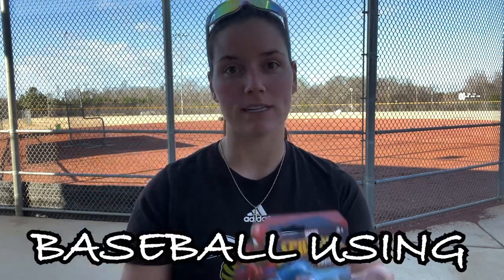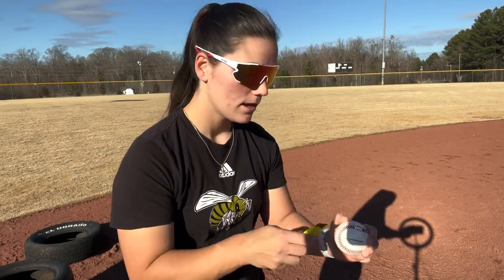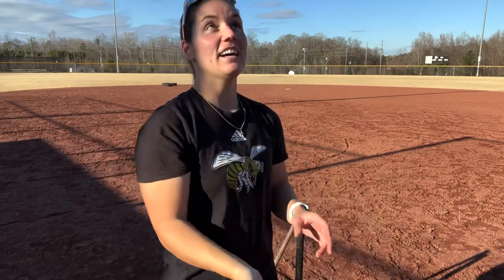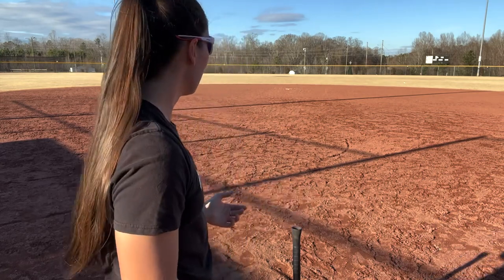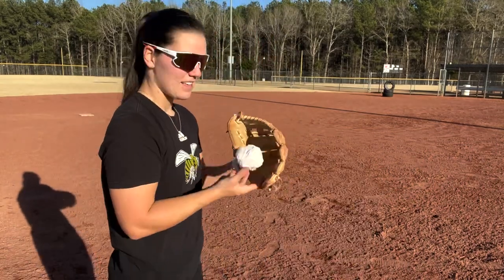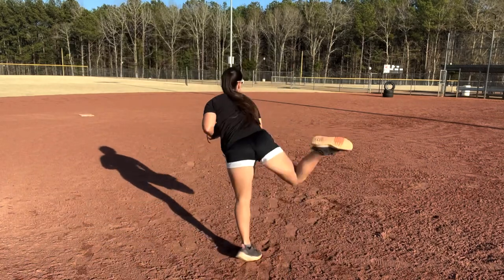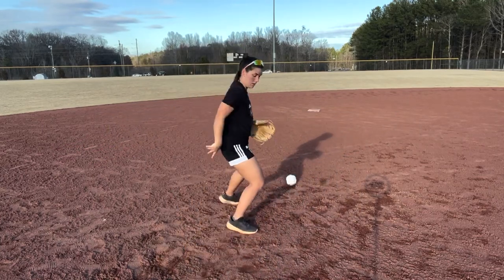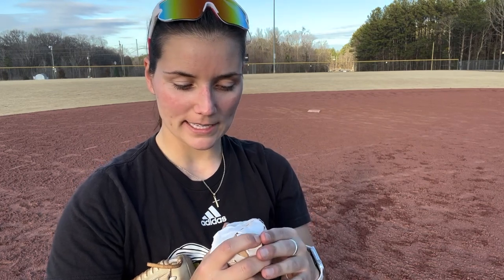I Made My Own Real Baseball!!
Click the link to register to win!!